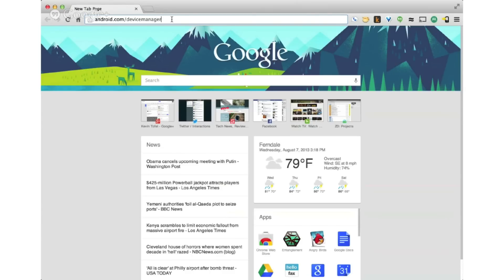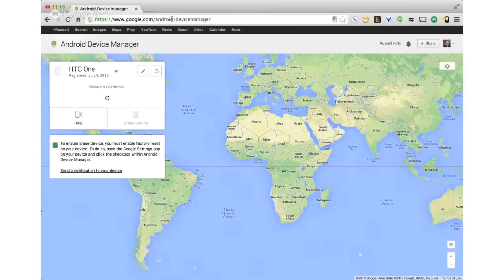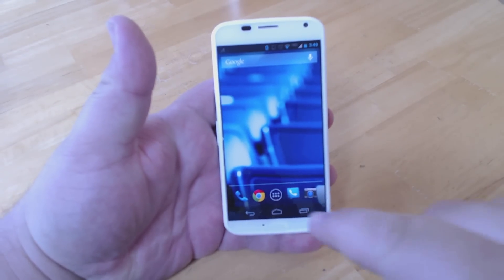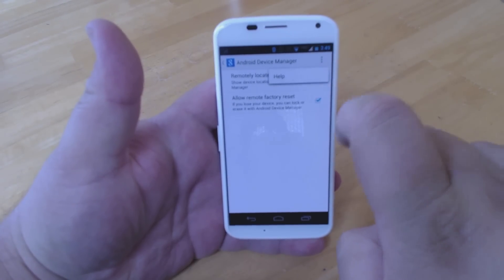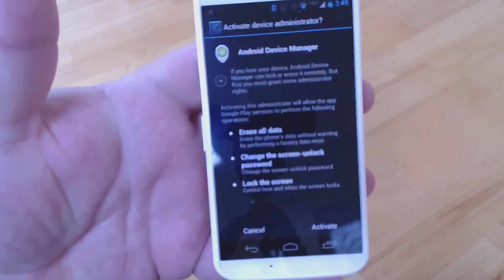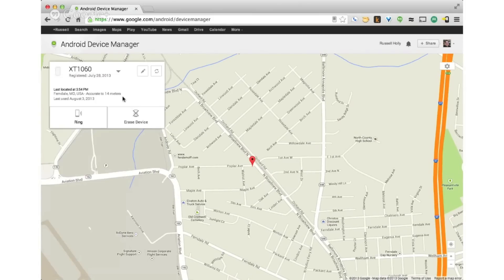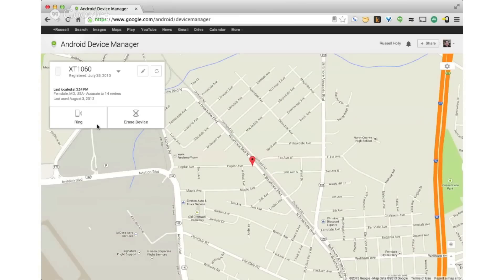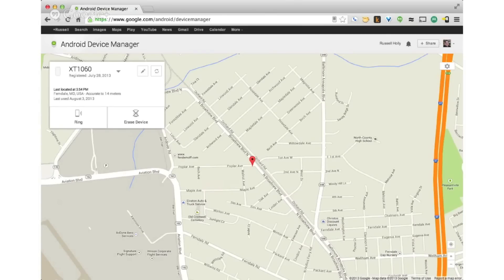How to find your lost or stolen phone with Android Device Manager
Google's latest feature for Android phones running 2.2 and higher makes it easy to find your phone as long as it is on and connected to the web. Take a look at how you would go about finding your lost or stolen Android phone using this new tool.